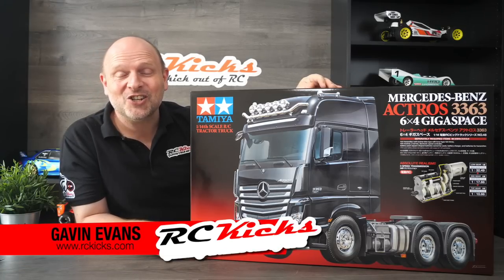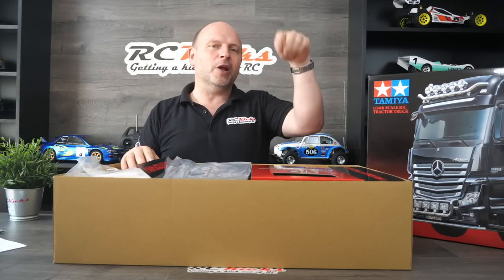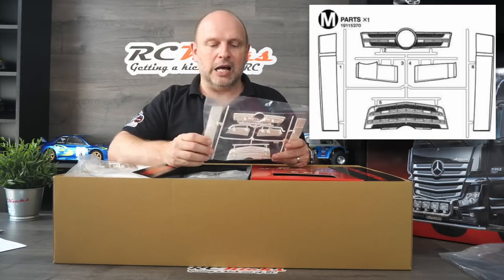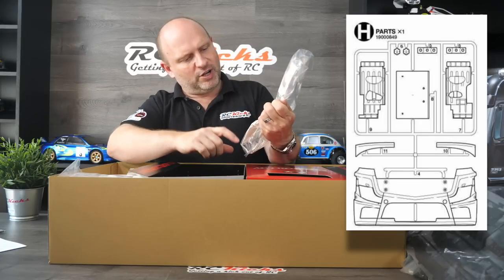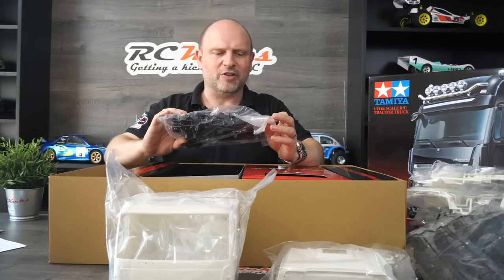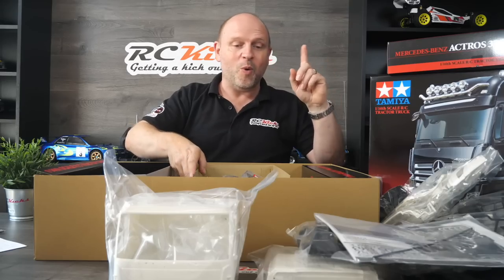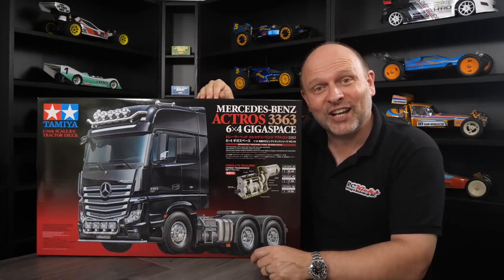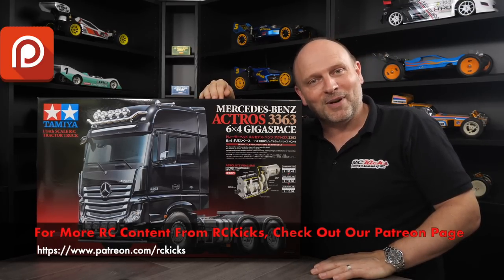Detailed Unboxing Of The 1/14th Tamiya Mercedes Benz Actros 336 RC Tractor Truck, Kit 56348 Part 1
A first for the channel!  This is the £400 1/14th scale three axel tractor truck kit by Tamiya.  This will be a massive build project over the coming weeks.  In this video, we unbox all the components and take a good look at what you get for your money.